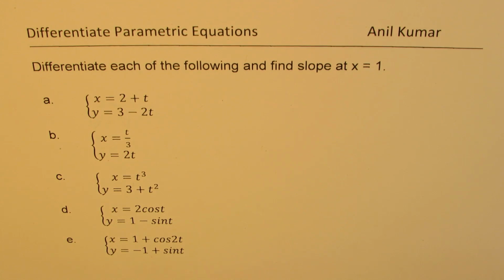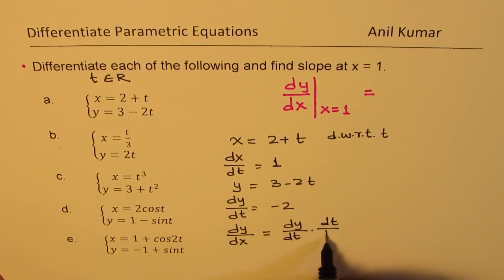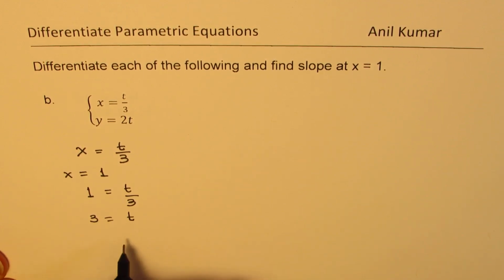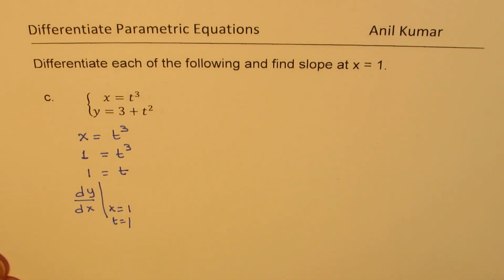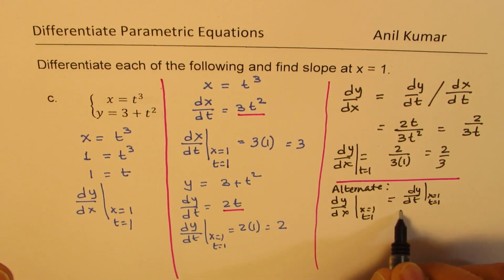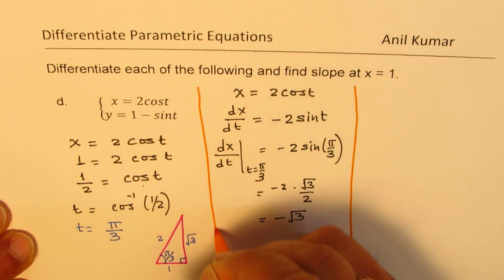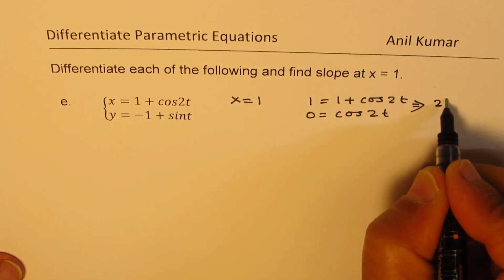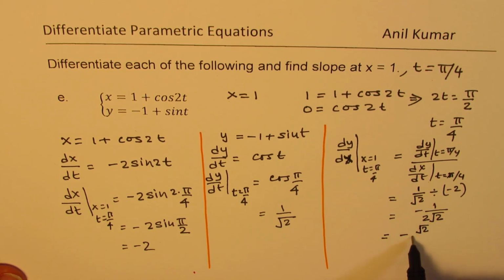Differentiate Parametric Equation Find Derivative at x = 1